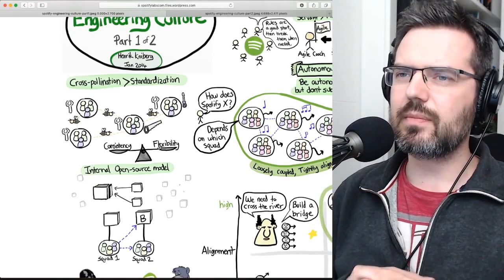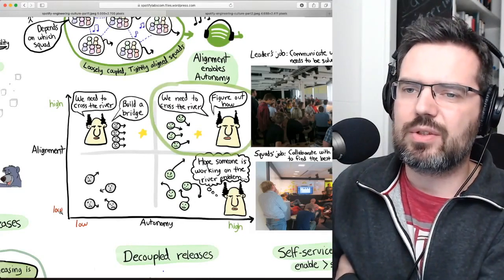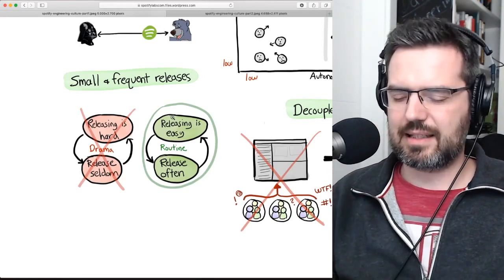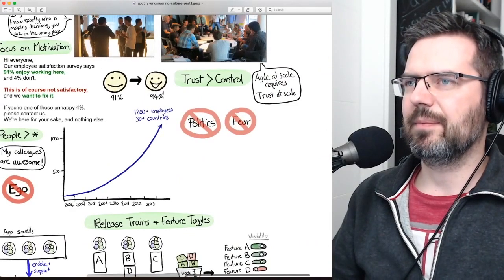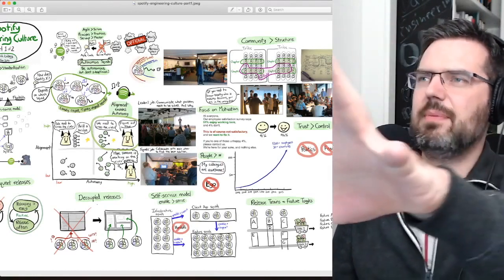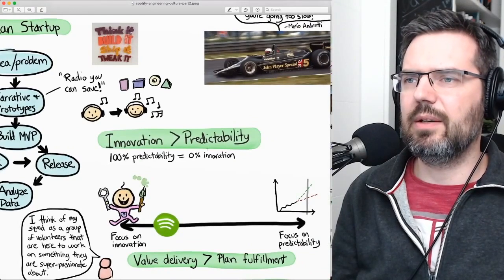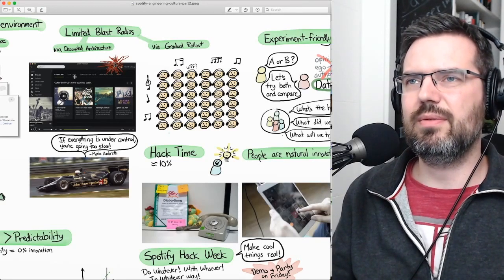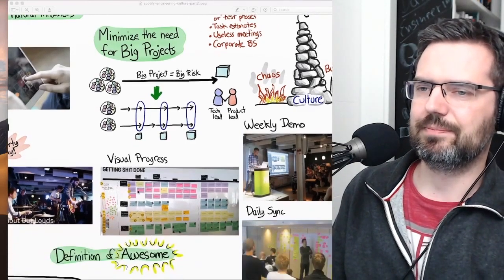Engineering Culture At Spotify #070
Reupload of the last stream. I fixed the audio.